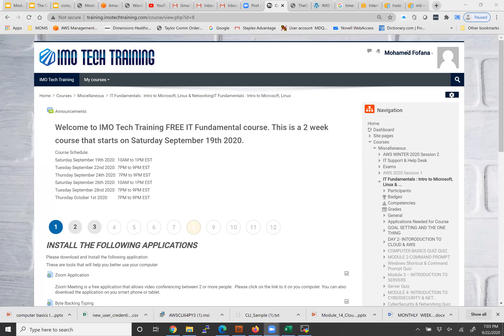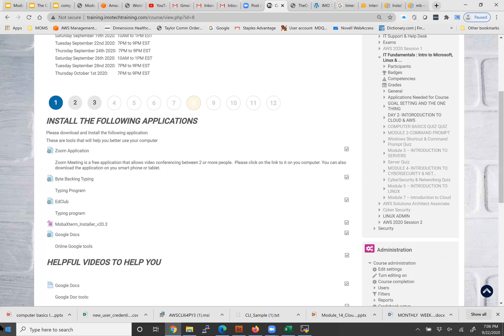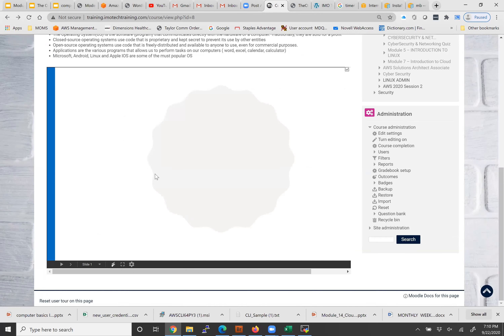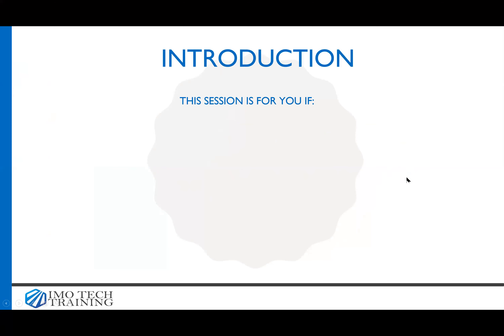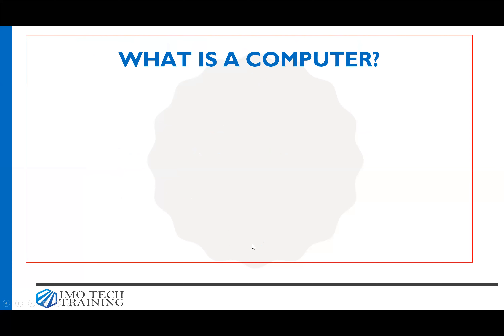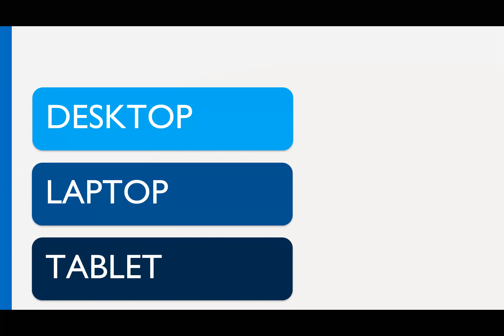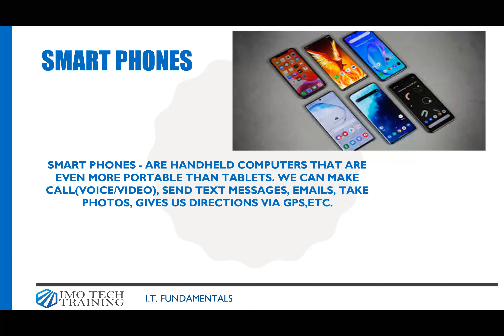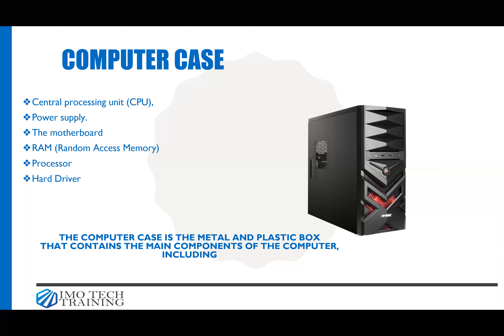Introduction to Computer: Computer Basics